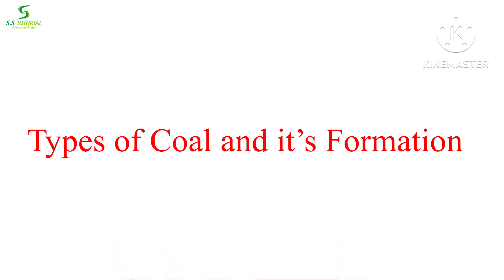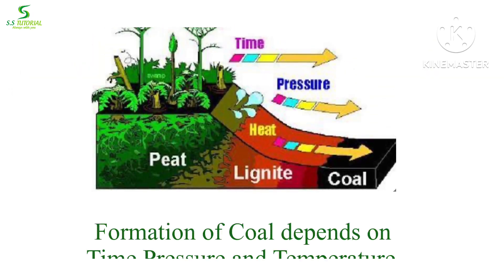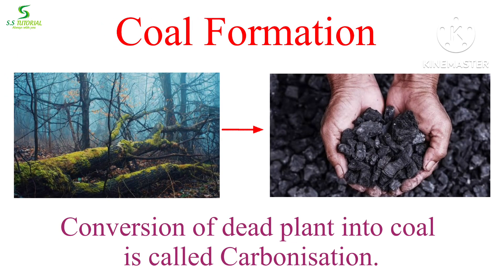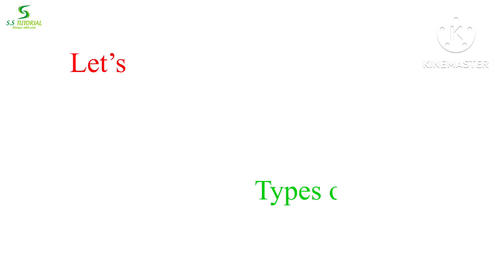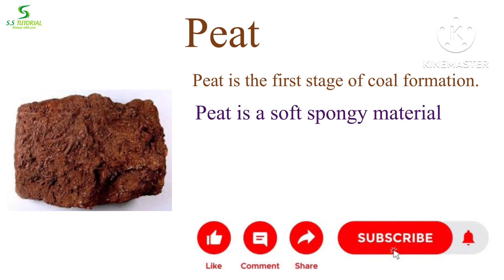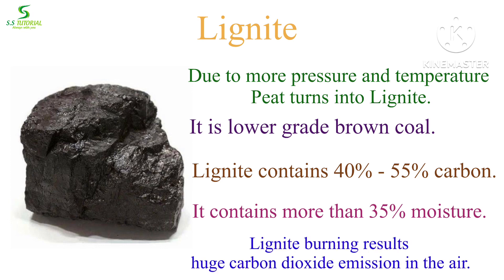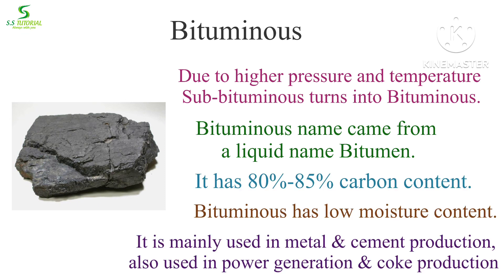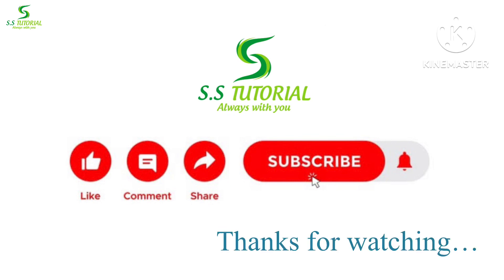Types of Coal | Coal Formation process and their uses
This video helps you to understand all about coal
Types of Coal | Formation process of coal step by step | use of coal |

name the different types of coal with their carbon content
different types of coal
different types of coal class 8
describe the different types of coal in detail
name the different types of coal